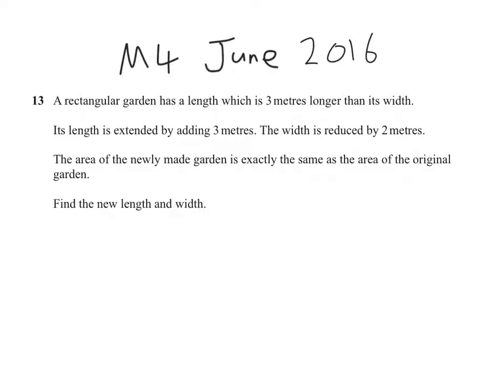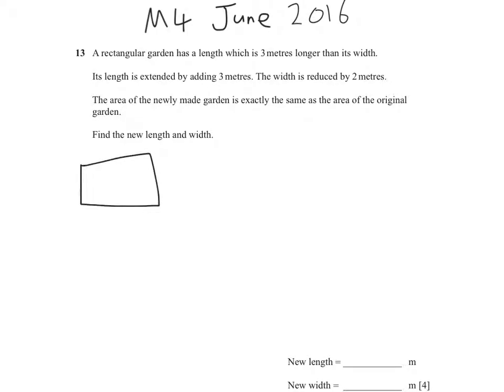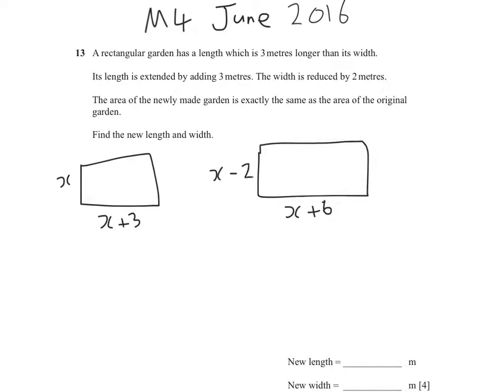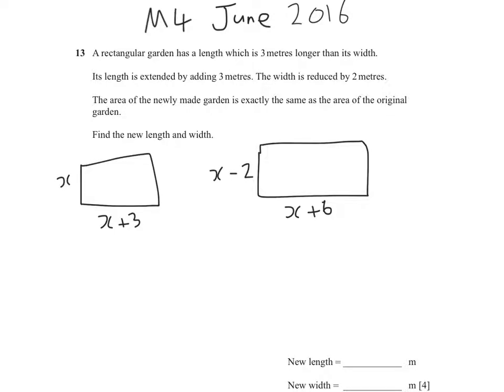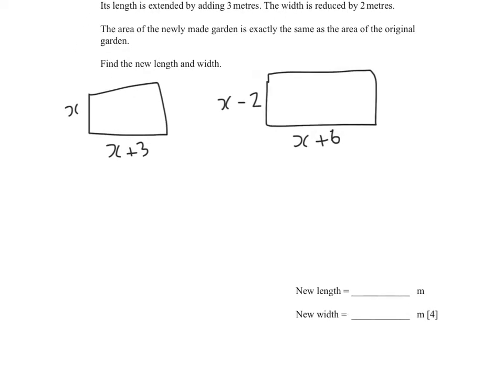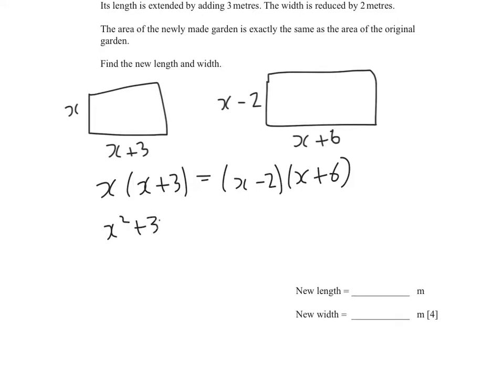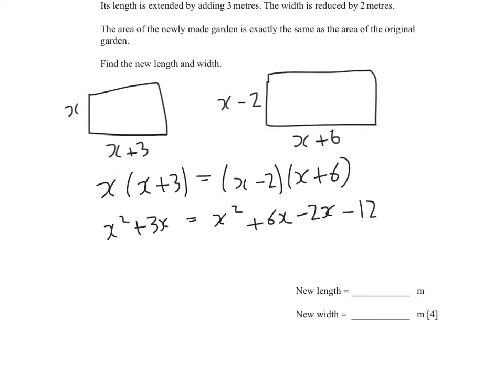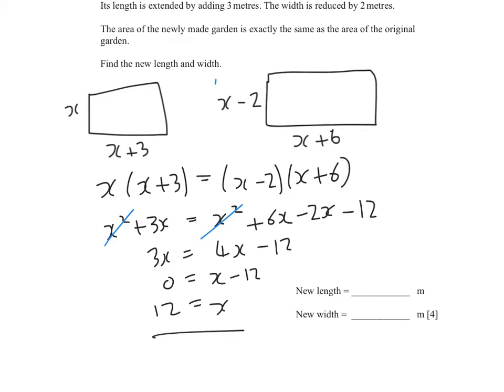M4 June 16 q13